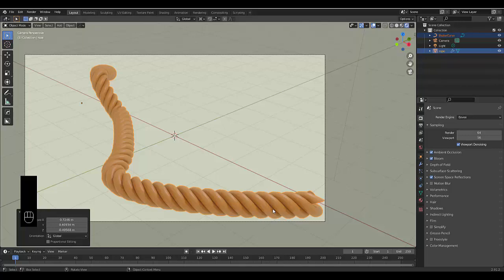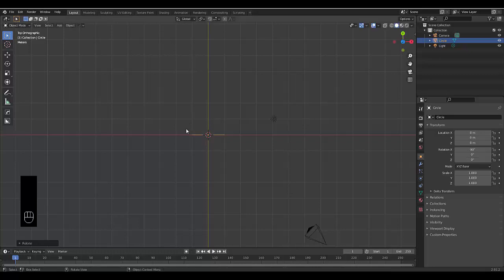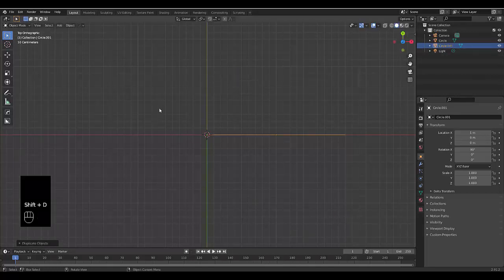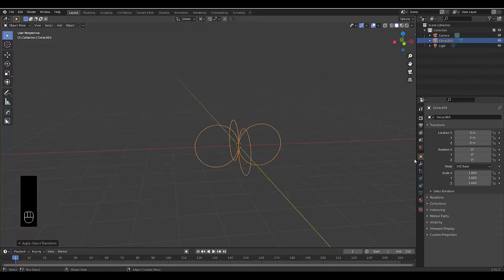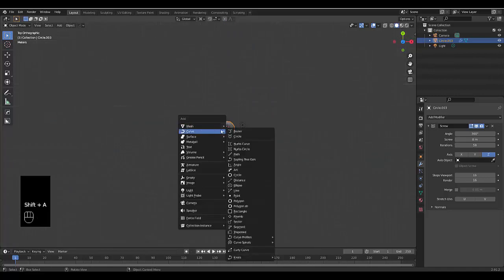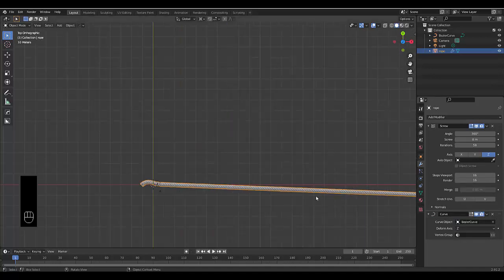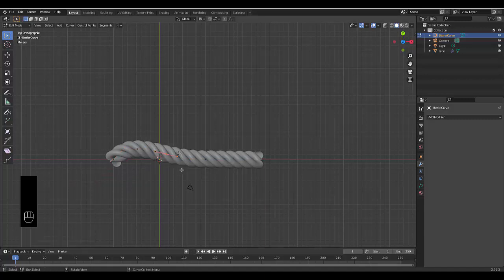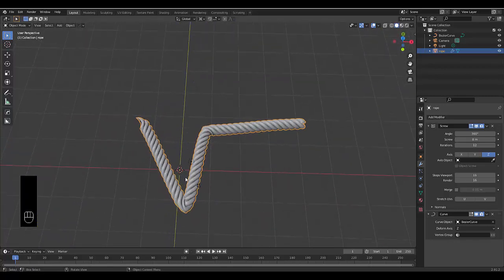How to make rope in blender 2.9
In this tutorial we show you how to create rope in blender 2.9 using 4 circle meshes, joining them together and then using a screw modifier and a curve modifier along with a curve.